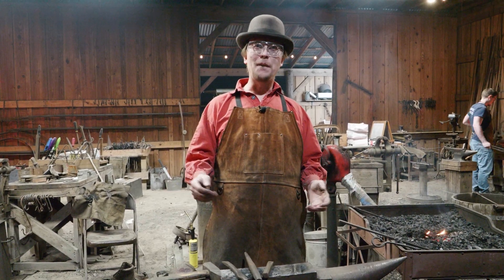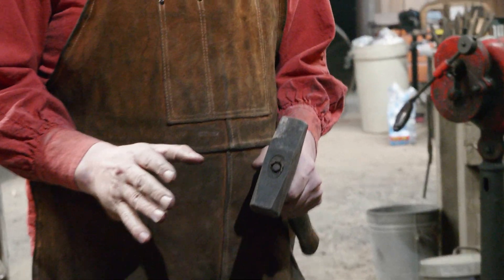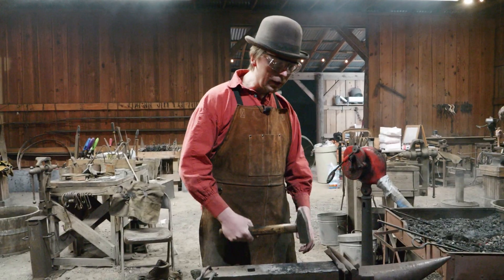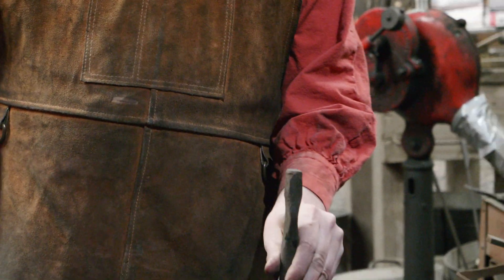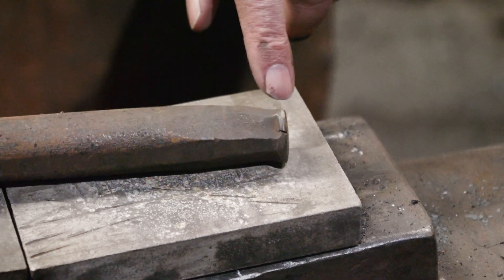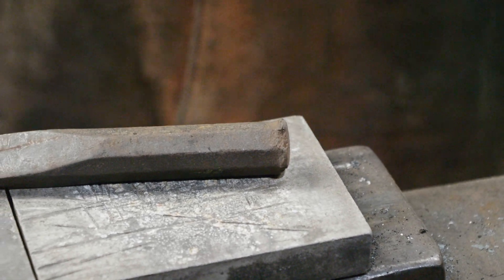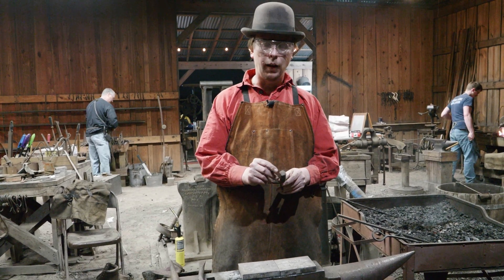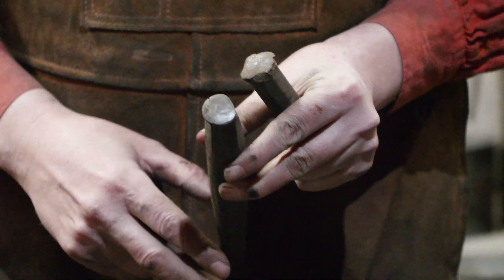ABANA National Curriculum 1.1 - Safety (part 2/2)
Part 2 of the 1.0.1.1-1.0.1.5 ABANA National Curriculum.

This video is focused on requirements in sections
1.0.1.3. – No loose hammer heads or mushroomed struck ends of hand tools.
1.0.1.4. – Student should be able to start, tend and close-down a forge safely (regardless of fuel used).
1.0.1.5. – Understand local safety protocols according to the host organization or venue setting such as the CBA safety guidelines.